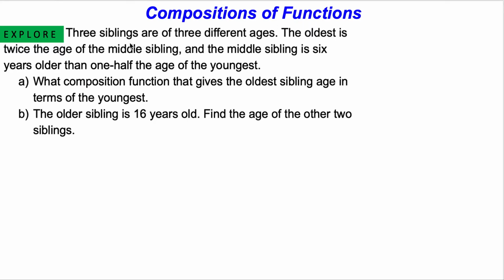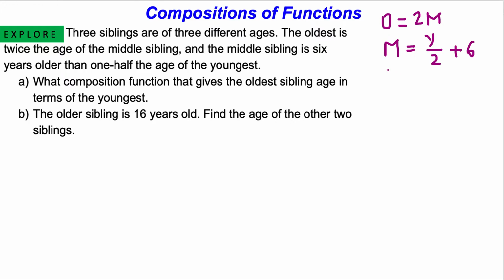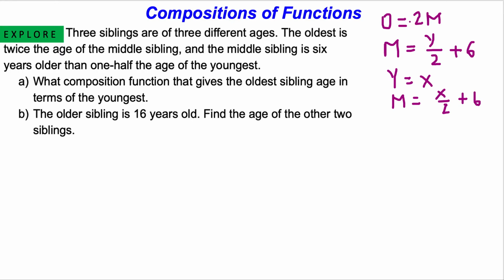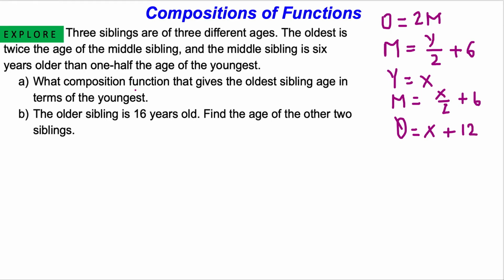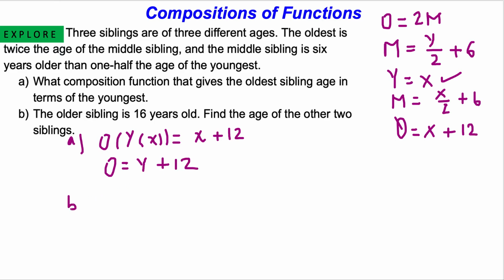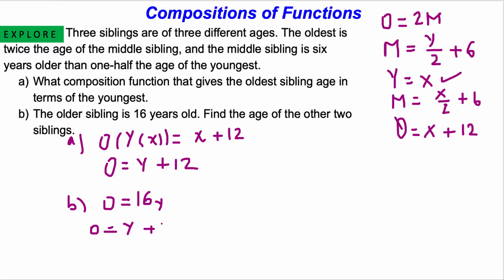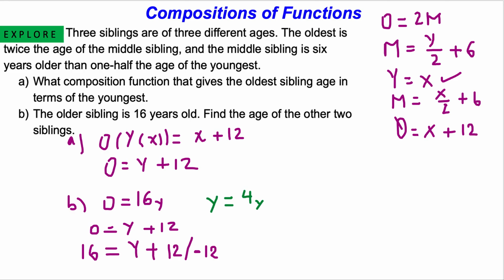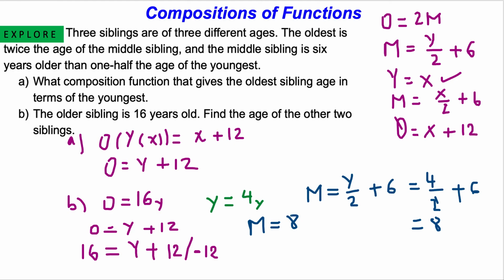Composition Functions - Finding Siblings Age